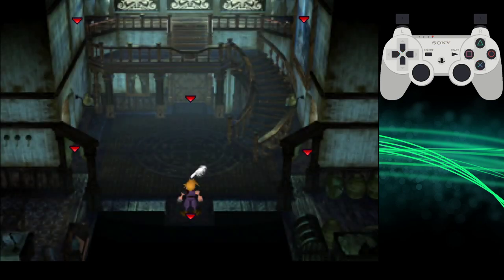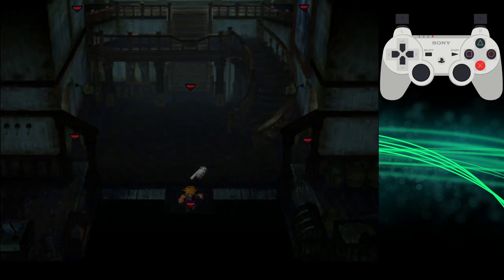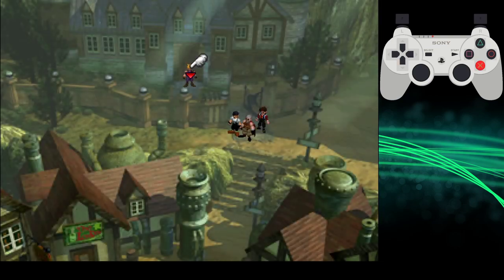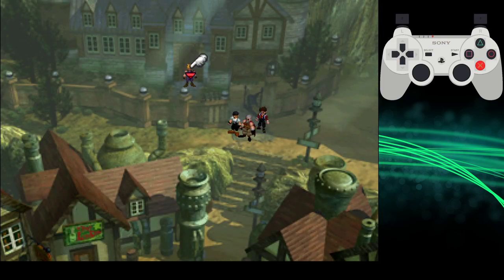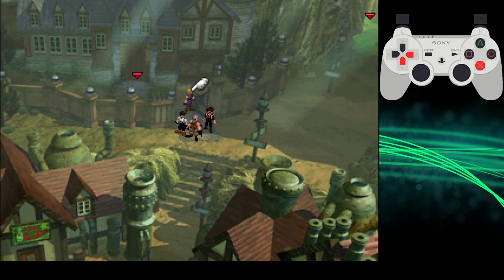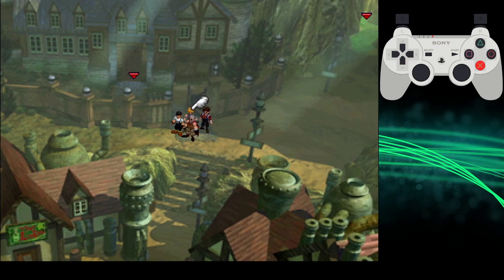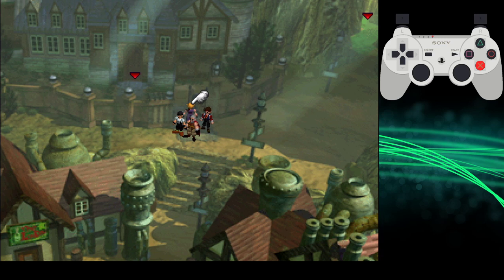FF7 Mansion Skip Tutorial Revised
A slightly better setup to do the clip through the townspeople compared to my previous video. This skip is only applicable for PC any% to the best of my knowledge, as it's application is towards setting up a warp. Credit to Kingsnaka for finding this setup which was better than my first one, and to RJtheDestroyer for finding the skip.